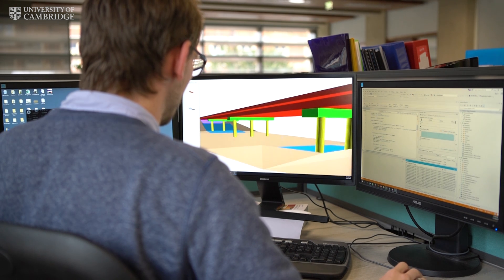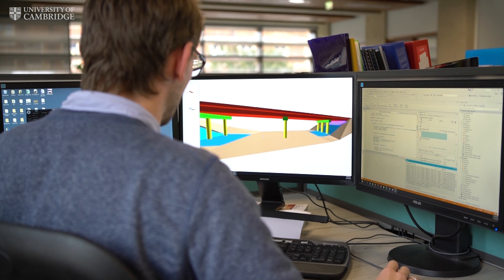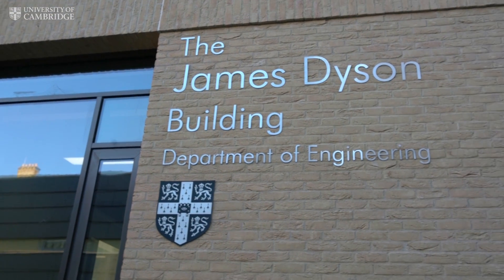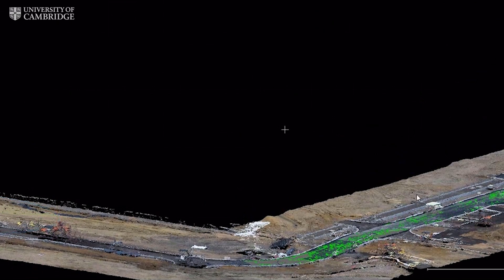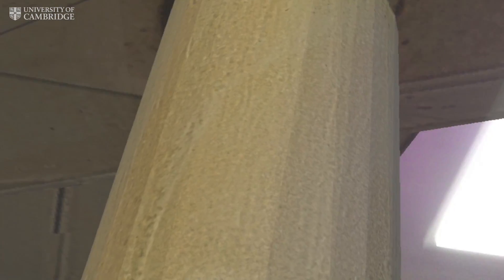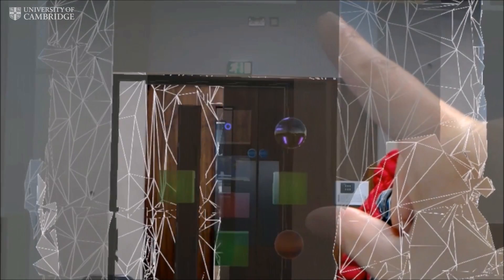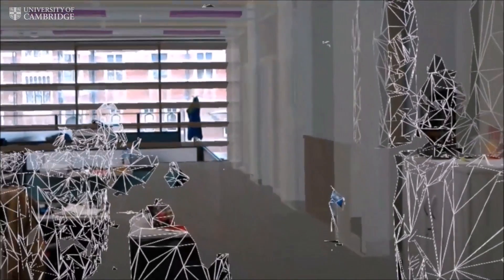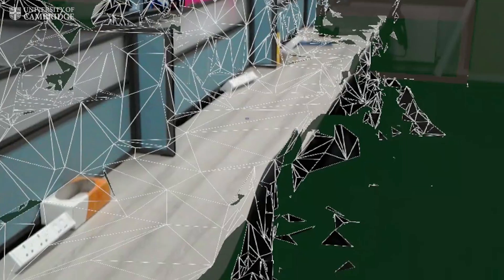Mixed Reality for Infrastructure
The University of Cambridge with partners Trimble and Microsoft is bringing virtual models of buildings, bridges and other structures out of the computer and into the workspace to help engineers make informed decisions.